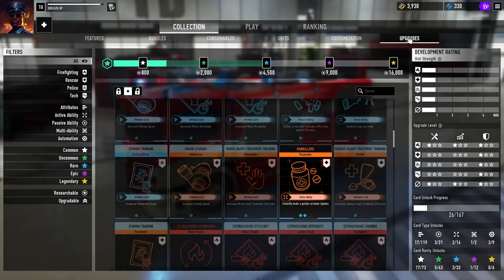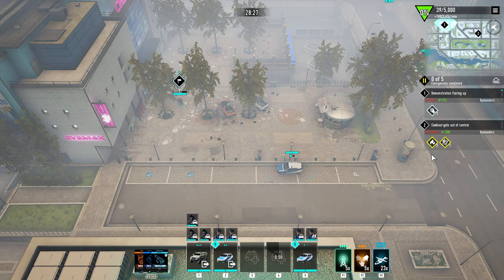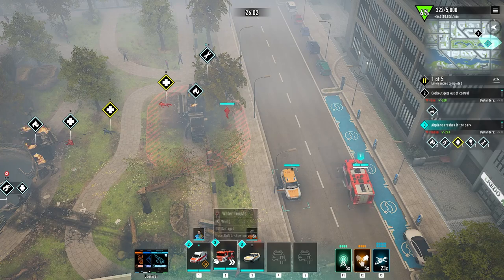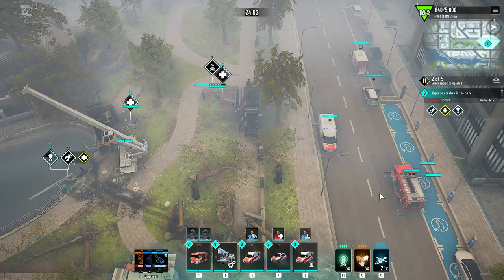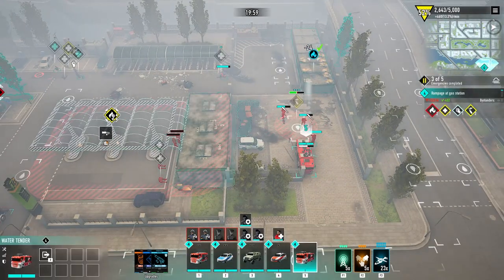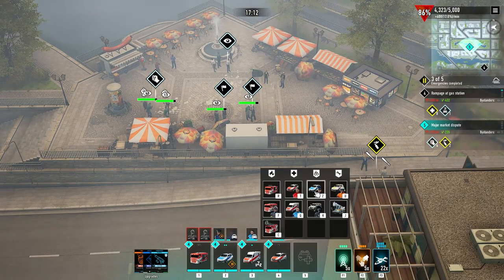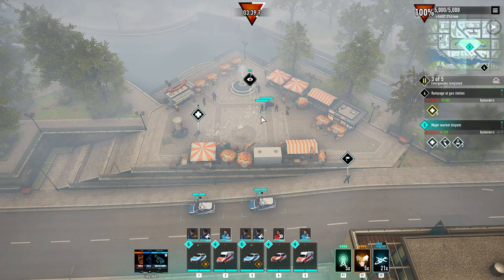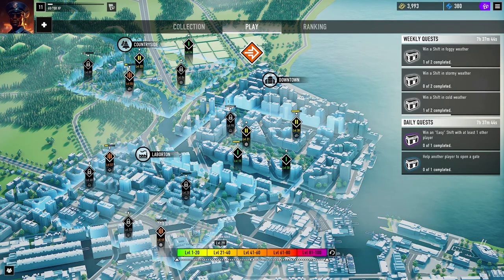Emergency - Episode 10 - Call In The Verticopter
There are no easy shifts in this city as we quickly get overwhelmed and need to call in the verticopter.

About This Game:
Ready to start your shift and save the world with your fellow commanders?
Rally your rescue team to fight chaos and save the city from disaster. Time is running out and every decision counts when innocent lives are at stake.

EMERGENCY is a co-op real-time strategy game all about saving lives. In a fight against time and chaos, players join forces to coordinate rescue missions. As incident commander you face fires, injured civilians, criminals, high-voltage accidents, and other adrenaline-inducing challenges.